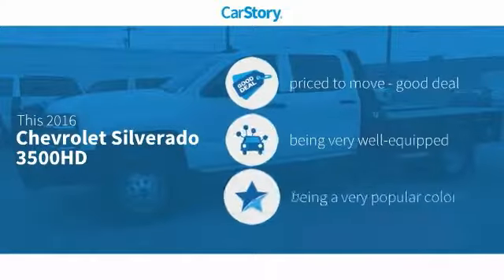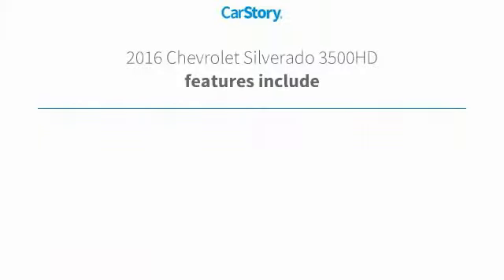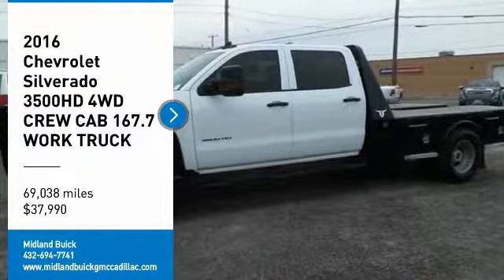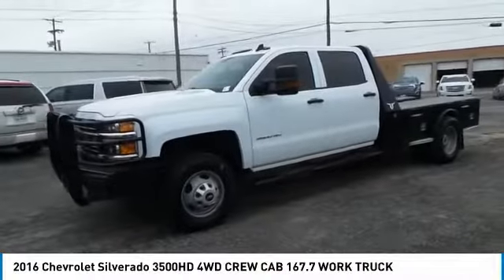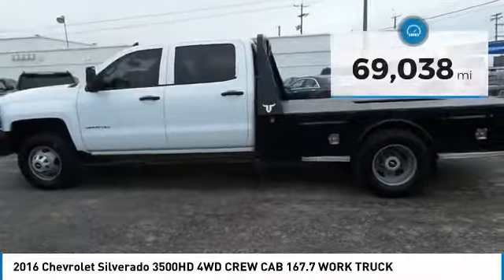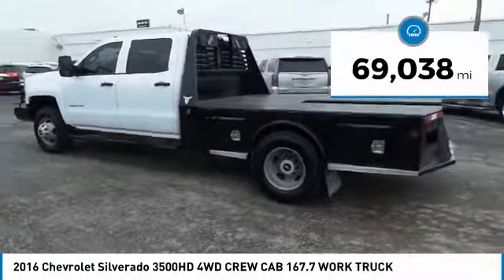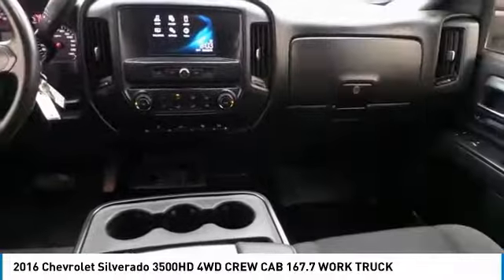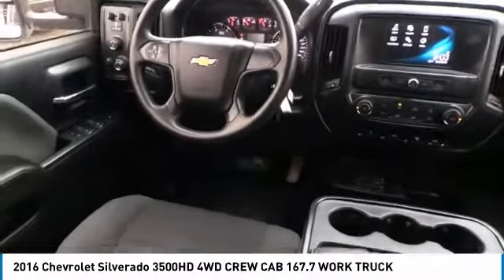2016 Chevrolet Silverado 3500HD Midland Tx TDGF168880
2016 Chevrolet Silverado 3500HD 4WD CREW CAB 167.7 WORK TRUCK

Midland Buick
3205 W. Wall

Summit White 2016 Chevrolet Silverado 3500HD Work Truck 4WD Allison 1000 6-Speed Automatic Duramax 6.6L V8 Turbodiesel CLEAN CARFAX, Local Trade, 4x4/Four Wheel Drive, Allison 1000 6-Speed Automatic, 4WD, jet black Cloth. Recent Arrival! Reviews: * Impressive hauling and towing capabilities; refined and quiet ride; strong diesel engine; available CNG fueling for regular V8; solid build quality. Source: Edmunds